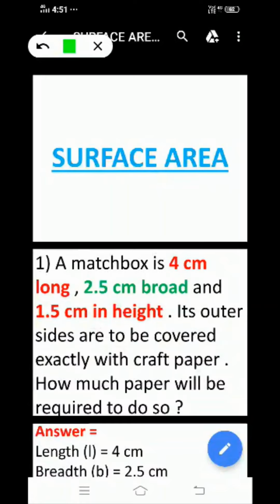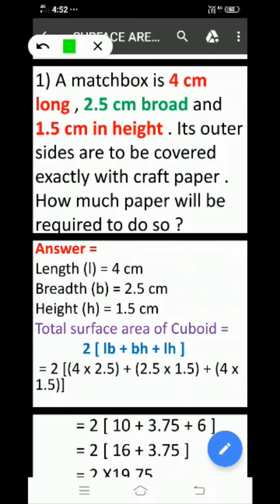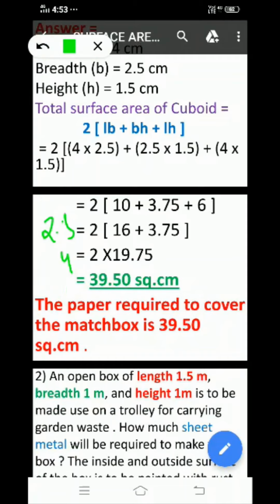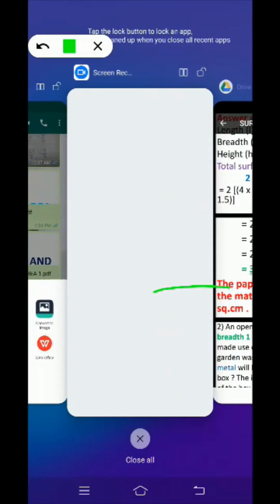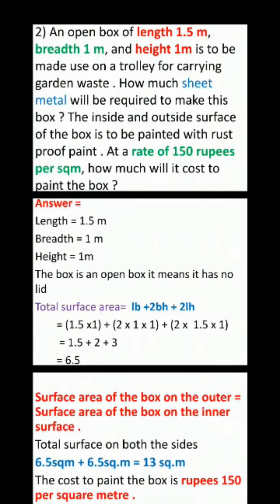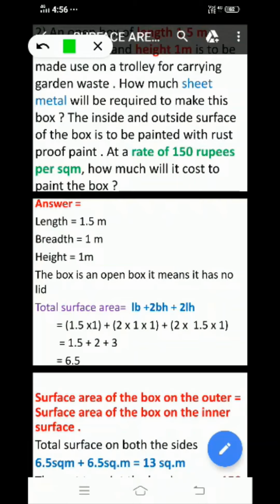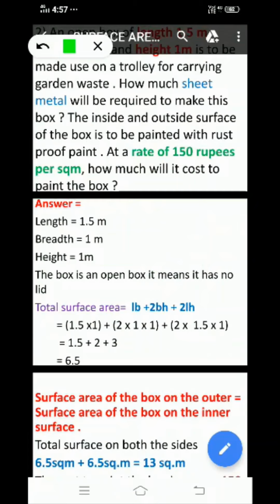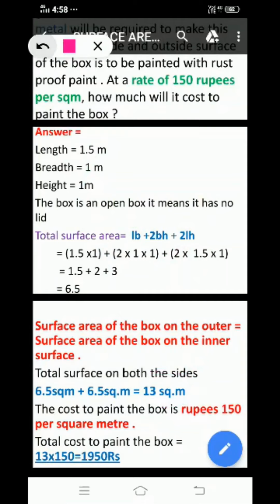Maths Standard 7 - Surface area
This video will explain word problem based on topic of Surface Area